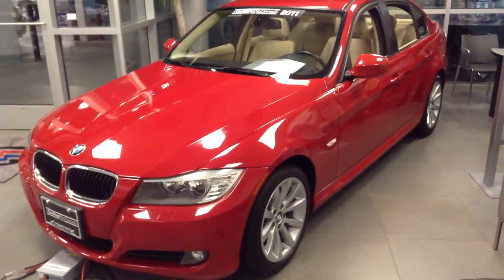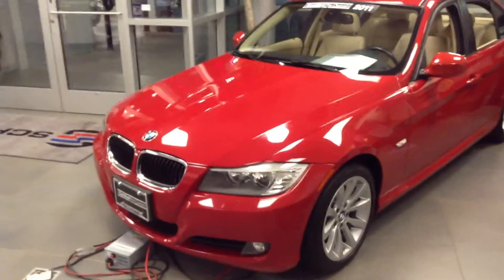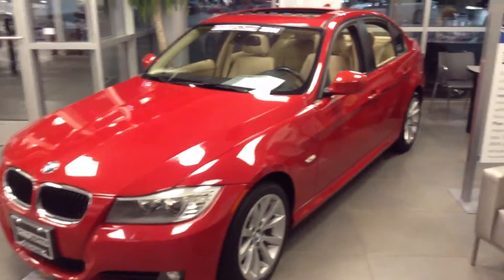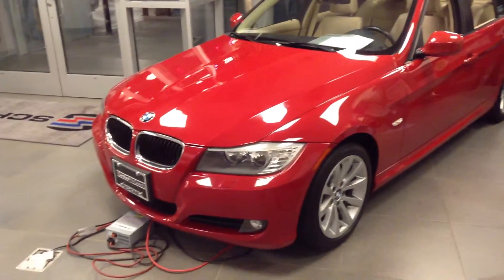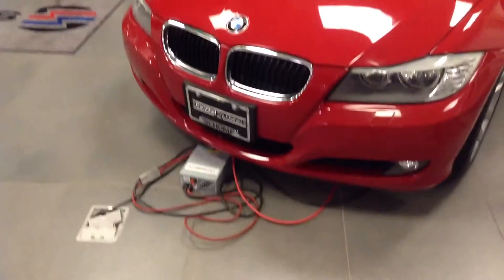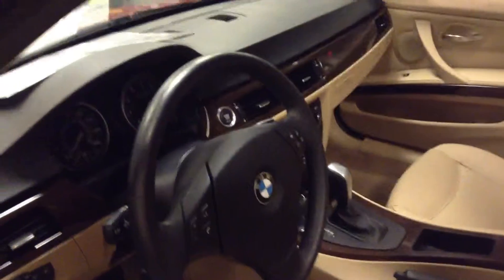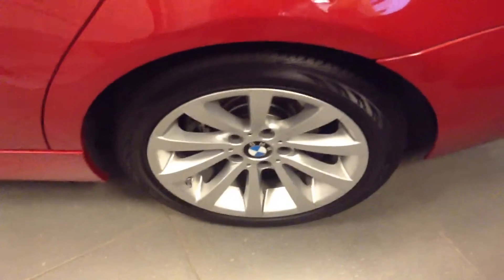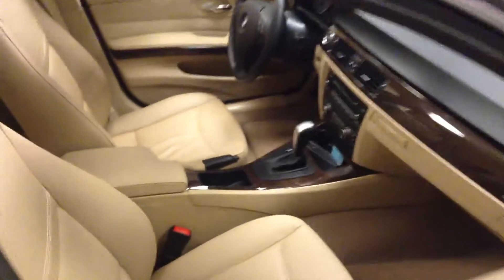2011 cpo 328